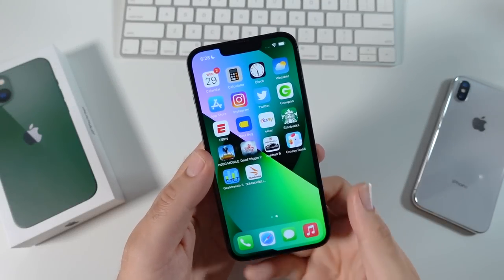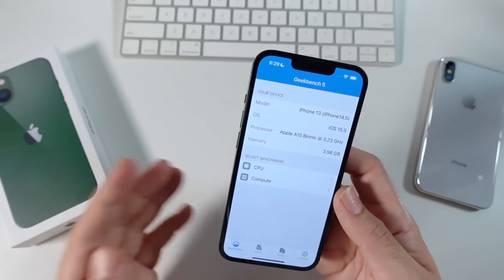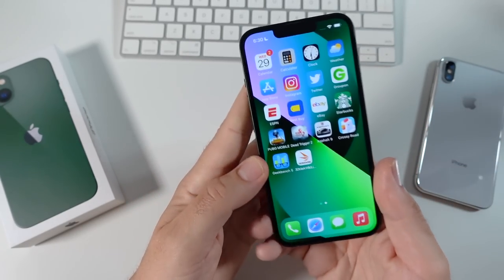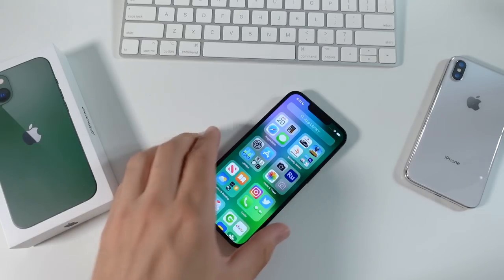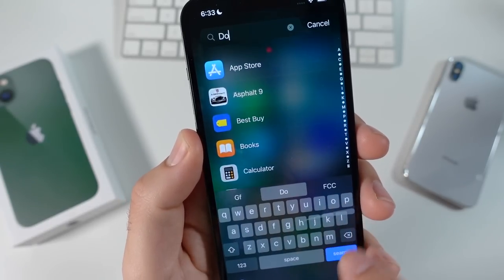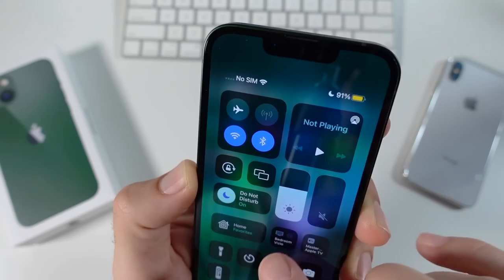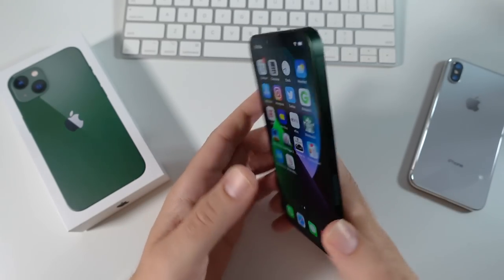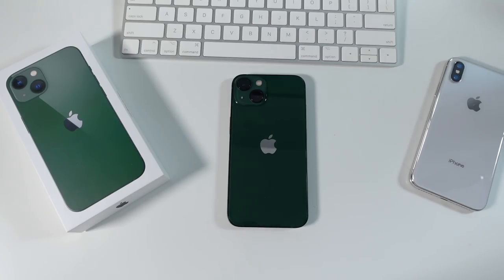Why You Should Still Buy iPhone 13?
Why You Should Still Buy iPhone 13? Apple iPhone 13 is Apple's latest iPhone and in this video, we will discuss why you should still consider picking up the Apple iPhone 13 here in July of 2022 even with the upcoming iPhone 14 not too far away from being released. iPhone 13 features a 6.1" Super Retina XDR OLED display, Apple A15 Bionic chip, and comes with 4GB of ram. If you have the iPhone 13, please consider sharing your experience with the community down below in the comment section of this video!

iPhone 13